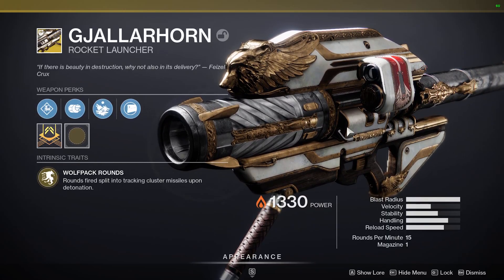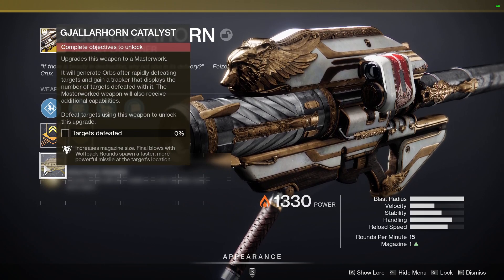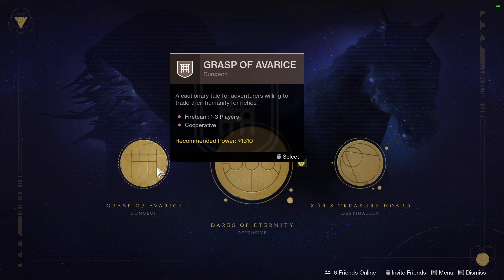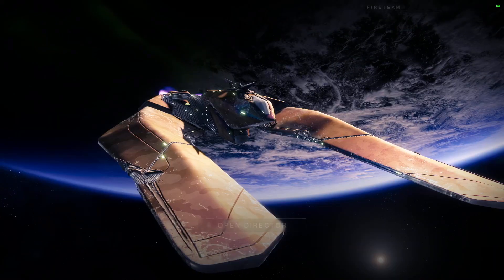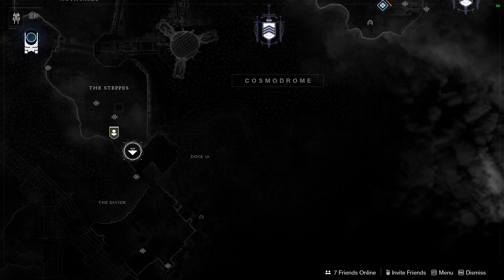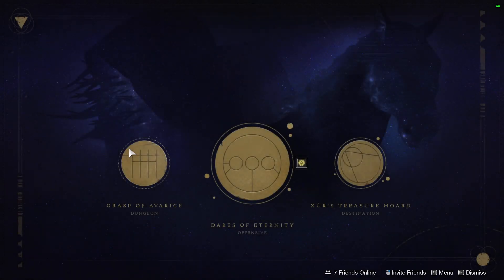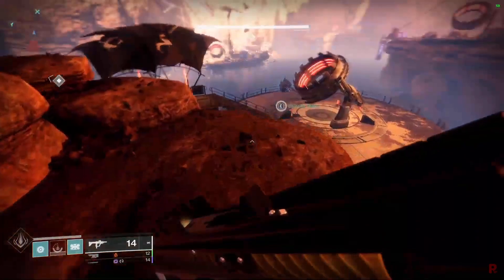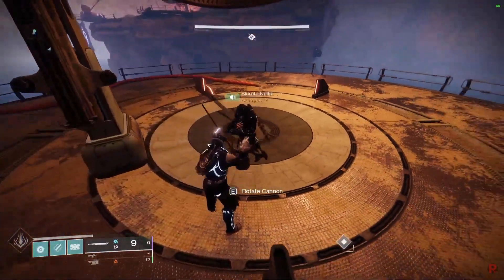How to get Gjallarhorn + Catalyst | All Vandal Locations and Chests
Basically doing the dungeon twice but need the gun first.

0:00 Intro
0:28 What the Catalyst does?
1:08 First Step is to complete the dungeon
1:36 Kill 7 Powerfull Fallen in the Cosmodrome
2:31 Last Final Steps - Do the Exodus Garden 2A Lost Sector
2:57 How to get the Catalyst
3:16 How it works
4:30 First Chest
5:06 Second Chest
6:06 Third Chest
7:07 Picking Up the Catalyst